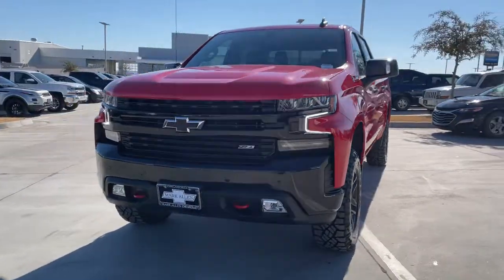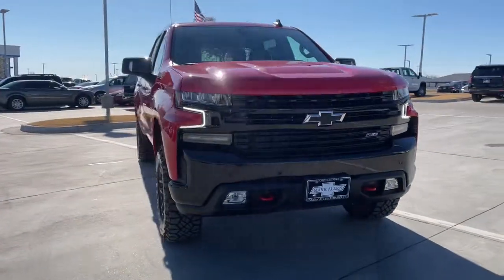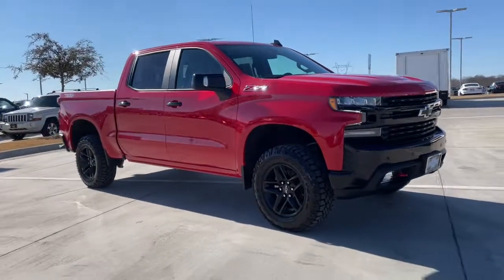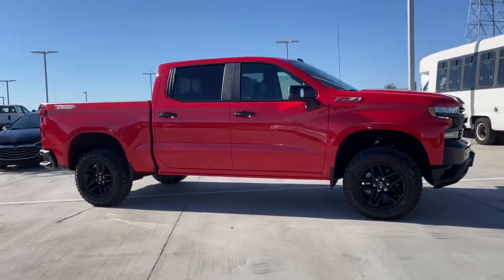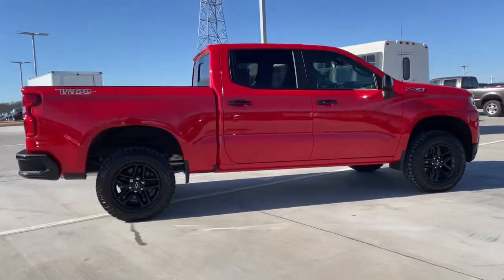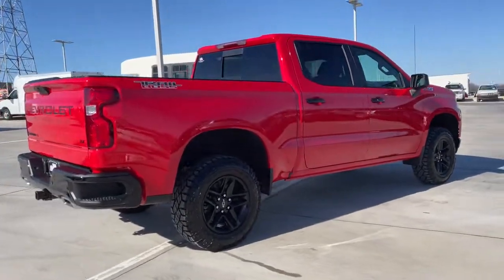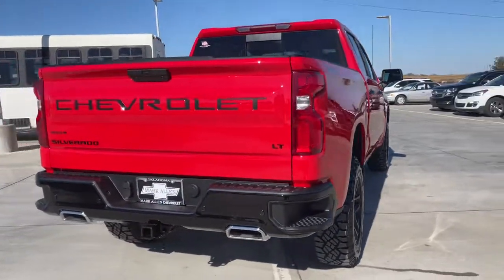2021 Chevrolet Silverado_1500 Bixby, Tulsa, Glennpool, Broken Arrow, Owasso, OK MZ206859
Red Hot New 2021 Chevrolet Silverado_1500 available in Tulsa, Oklahoma at Mark Allen Chevrolet. Servicing the Bixby, Glenpool, Broken Arrow, Owasso, OK area.
2021 Chevrolet Silverado_1500 LT Trail Boss - Stock#: MZ206859 - VIN#: 1GCPYFED9MZ206859

16837 S US 75 Hwy

Red Hot 2021 Chevrolet Silverado 1500 LT Trail Boss 4WD 10-Speed Automatic EcoTec3 5.3L V8 10-Speed Automatic 4WD Black Leather.brbrMARK ALLEN CHEVROLET LETS DO BUSINESS! Recent Arrival! Price includes: $4750 - Chevrolet Consumer Cash Program. Exp. 02/01/2021
Advanced Trailering Package|Bed Protection Package|Cloth Rear Seat w/Storage Package|Convenience Package II|Convenience Package w/Buckets Seats|Dark Essentials Package (LPO)|Leather Package|Preferred Equipment Group 2LT|Safety Package|Suspension Package|Trailering Package|Up-Level Rear Seat w/Storage Package|2 USB Ports (First Row)|6-Speaker Audio System|AM/FM radio: SiriusXM|HD Radio|Premium audio system: Chevrolet Infotainment 3|Premium Bose 7-Speaker Sound System|Radio data system|Radio: Chevrolet Infotainment 3 Plus System|Radio: Chevrolet Infotainment 3 System|Rear Dual USB Charging-Only Ports|SiriusXM Radio|SiriusXM w/360L|Steering Wheel Audio Controls|Air Conditioning|Automatic temperature control|Dual-Zone Automatic Climate Control|Electric Rear-Window Defogger|Front dual zone A/C|Rear window defroster|120-Volt Bed Mounted Power Outlet|120-Volt Instrument Panel Power Outlet|12-Volt Rear Auxiliary Power Outlet|Bluetooth For Phone|EZ Lift Power Lock & Release Tailgate|Power driver seat|Power Front Windows w/Driver Express Up/Down|Power Front Windows w/Passenger Express Down|Power Rear Windows w/Express Down|Power steering|Power windows|Remote keyless entry|Remote Vehicle Starter System|Steering wheel mounted audio controls|Universal Home Remote|Auto-Locking Rear Differential|Manual Tilt/Telescoping Steering Column|Speed-sensing steering|Traction control|4-Wheel Disc Brakes|ABS brakes|Dual front impact airbags|Dual front side impact airbags|Electrical Lock Control Steering Column|Front anti-roll bar|Front wheel independent suspension|Keyless Open & Start|Low tire pressure warning|Occupant sensing airbag|Overhead airbag|Power Door Locks|Brake assist|Electronic Stability Control|Hill Descent Control|Rear Vision Camera|Delay-off headlights|Front fog lights|Fully automatic headlights|Panic alarm|Security system|Theft Deterrent System (Unauthorized Entry)|Electronic Cruise Control|Speed control|Auxiliary External Transmission Oil Cooler|Heavy-Duty Air Filter|Black Name Plates (LPO)|Black Tailgate Lettering (LPO)|Chevytec Spray-On Black Bedliner|Dual Exhaust w/Polished Outlets|Front LED Fog Lamps|Front License Plate Kit|Heated door mirrors|High Gloss Black Grille|High Gloss Black Mirror Caps|Hitch Guidance|LED Cargo Area Lighting|LED Reflector Headlamps|Off-Road Suspension w/2 Lift|Power door mirrors|Rear step bumper|Rear Wheelhouse Liners|2 USB Ports|4.2 Diagonal Color Display Driver Info Center|4G LTE Wi-Fi Hot Spot Capable|All-Weather Floor Liner (LPO) (AAK)|Apple CarPlay/Android Auto|Chevrolet Connected Access Capable|Cloth Seat Trim|Color-Keyed Carpeting Floor Covering|Driver door bin|Driver vanity mirror|Floor Mounted Center Console|Front reading lights|HD Rear Vision Camera|Heated Steering Wheel|Heated steering wheel|Illuminated entry|Lane Change Alert w/Side Blind Zone Alert|Leather Wrapped Steering Wheel|OnStar & Chevrolet Connected Services Capable|Outside temperature display|Overhead console|Passenger vanity mirror|Rear Cross Traffic Alert|Rear reading lights|Rear seat center armrest|Standard Tailgate|Telescoping steering wheel|Tilt steering wheel|Trip computer|Ultrasonic Front & Rear Park Assist|10-Way Power Driver Seat w/Lumbar|Front Bucket Seats|Heated Driver & Front Outboard Passenger Seats|Heated front seats|Split folding rear seat|Front Center Armrest w/Storage|Passenger door bin|Advanced Trailering System|Hitch Guidance w/Hitch View|Integrated Trailer Brake Controller|Performance Red Recovery Hooks|Alloy wheels|Wheels: 18 x 8.5 Black Painted Aluminum|Deep-Tinted Glass|Power Sliding Rear Window w/Rear Defogger|Variably intermittent wipers|3.23 Rear Axle Ratio